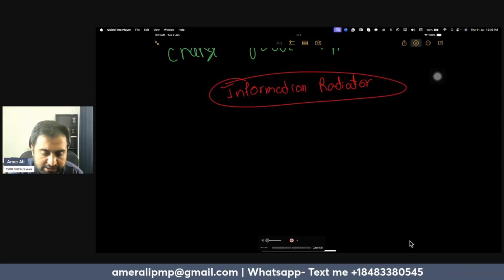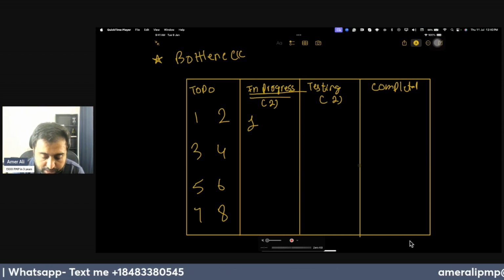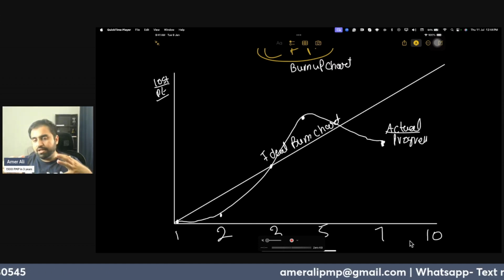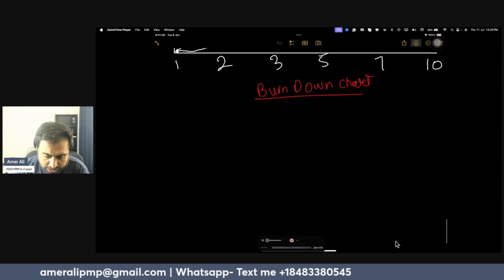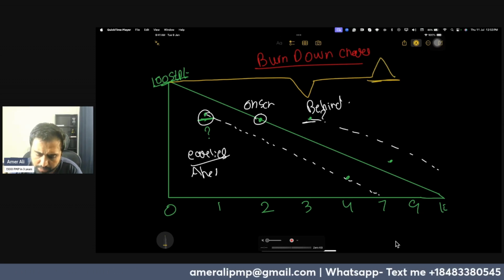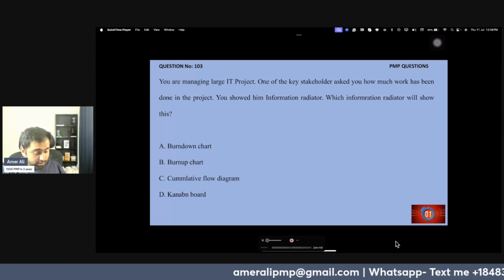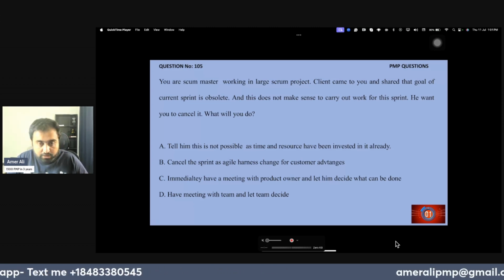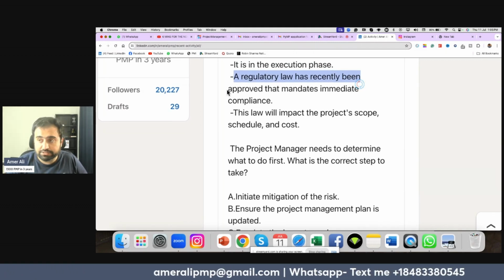Master Class on Information radiator by Amer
— Amer This is a master class on Information radiators.
📌 About This Video:
In this master class, Amer dives deep into the concept of information radiators for PMP exam preparation. Recorded during a live coaching call, this video not only explains various types of information radiators but also addresses their importance in project management. By solving five related questions, Amer ensures viewers grasp these concepts thoroughly, making it an essential watch for PMP aspirants.

Chapters:
Introduction - 0:00
What are Information Radiators? - 1:30
Difference Between Information Radiators and Refrigerators - 3:45
Types of Information Radiators - 7:20
Task Boards - 7:50
RACI Charts - 10:15
Burnup Charts - 13:40
Burndown Charts - 16:55
Deep Dive into Kanban Boards - 20:30
Practical Examples - 25:45
Exam-Related Questions - 30:10
Summary and Key Takeaways - 35:00
Closing Remarks and Next Steps - 40:15
🔍 Key Features:

📝 Detailed Explanations: Comprehensive breakdown of information radiators and refrigerators.
📊 Visual Aids: Use of charts and diagrams to explain concepts.
🧩 Practical Examples: Real-world examples to illustrate key points.
🎯 Exam-Focused: Specific focus on PMP exam-related questions and solutions.
🗣️ Interactive Session: Engaging live coaching call format with audience interaction.

🧑‍🏫 PMP Aspirants: Those preparing for the PMP exam and seeking in-depth understanding of information radiators.
📈 Project Managers: Professionals looking to enhance their knowledge of project management tools.
🧠 Learners: Individuals interested in mastering project management concepts.
🖥️ IT Professionals: Those working on large IT projects needing clarity on managing project information.

Why Choose This Video:
This video stands out as a vital resource for PMP aspirants and project management professionals alike. With Amer's expert guidance, viewers gain a deep understanding of information radiators, illustrated through practical examples and visual aids. The live coaching format adds an interactive element, allowing for real-time question-solving and audience engagement. Whether you're preparing for the PMP exam or looking to bolster your project management skills, this video offers invaluable insights and actionable knowledge.

PMP,PMI,Project Management Professional,How to solve Hard question of PMP,pmp certification,PMBOK7th,pmp questions,how to answer situational questions in the pmp exam,pmp situational questions,pmp exam questions,pmp questions and answers,pmp exam prep,pmp tips,How to become PMP in 2024,Best PMP program in 2024,How to pass PMP without reading books,PMP with amer ali,why coaching call is important for PMP in 2024,Master Class on Information radiator by Amer